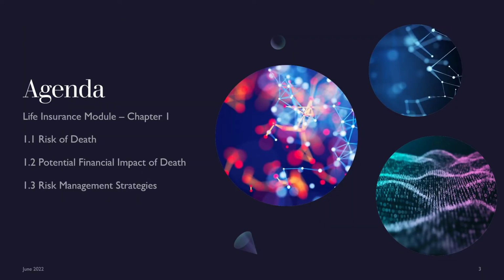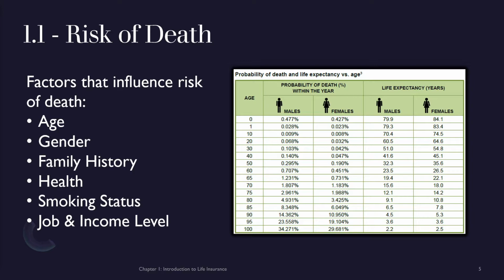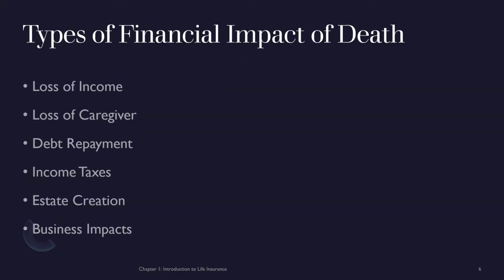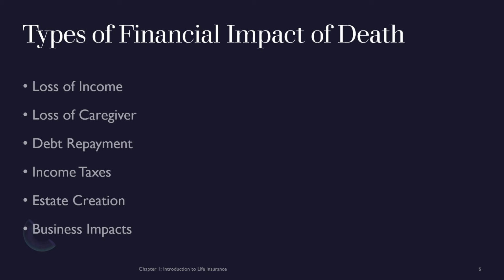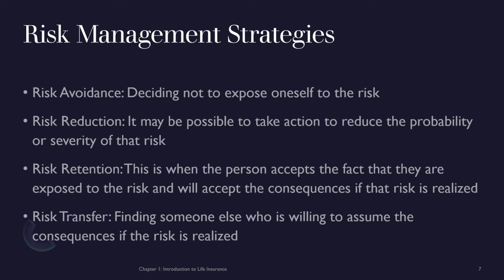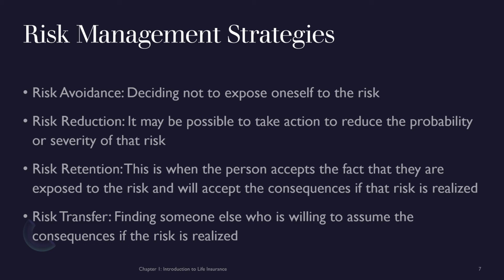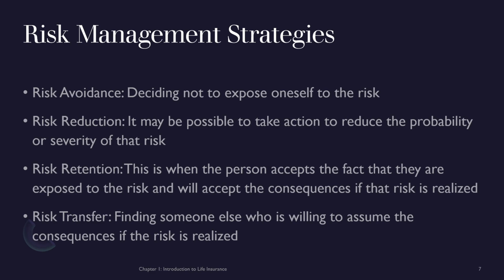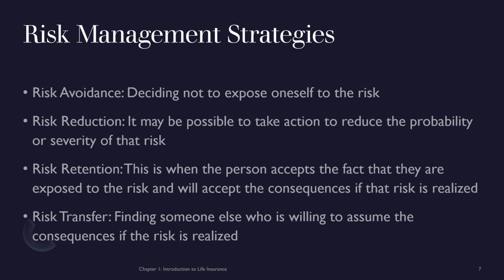LLQP Module 1: Life Insurance | Chapter 1: Introduction to Life Insurance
Welcome! I am a 22 year old, currently studying to become licenced to sell insurance in Canada. I am a Carleton University graduate, where I graduated with a Bachelor of Commerce with a double concentration in Accounting and Finance. I created this channel with the hopes of being able to educate others of the world of investing. Note that I am currently not licenced for insurance and that I am simply making these review videos as a way to help both myself and you study for the LLQP exam.